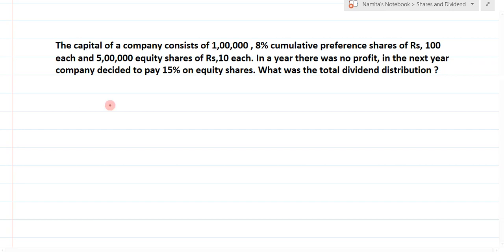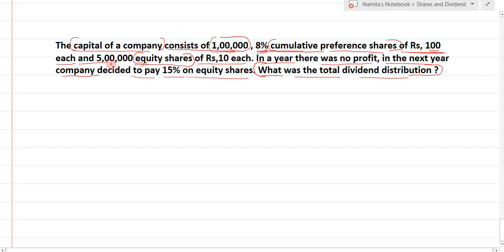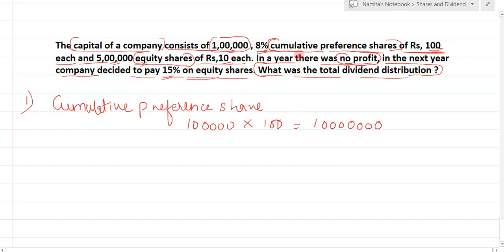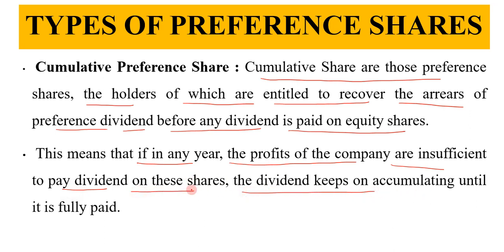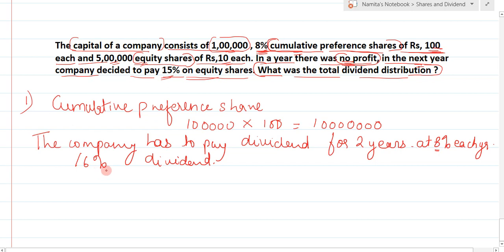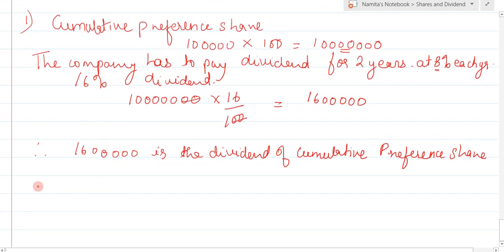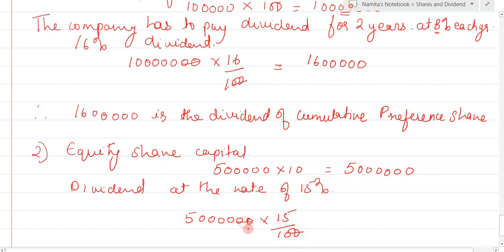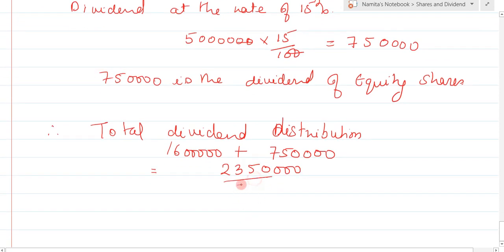F YBCOM Business Mathematics| Unit No 2 Shares and Mutual Funds| Examples on dividend| SPPU